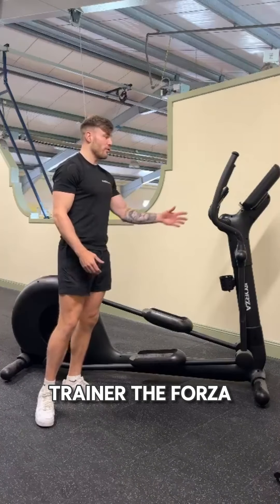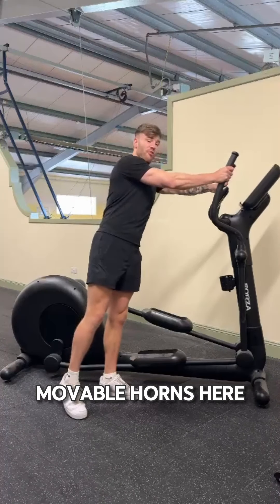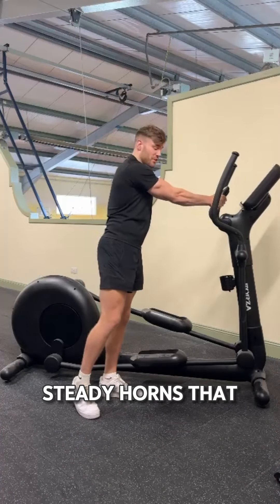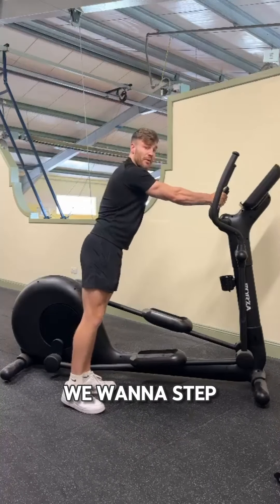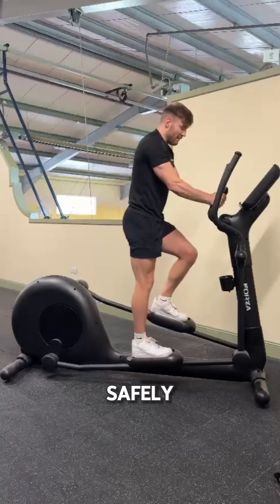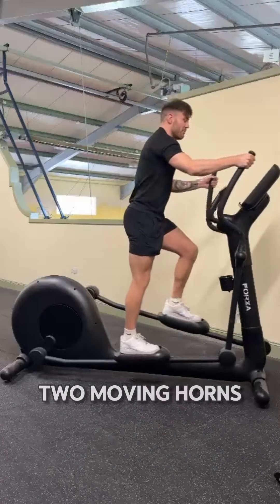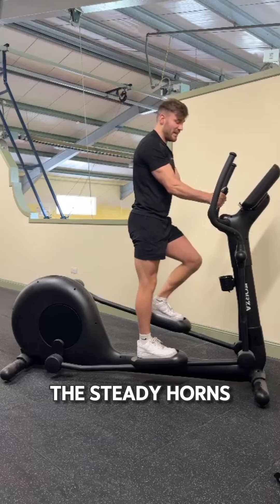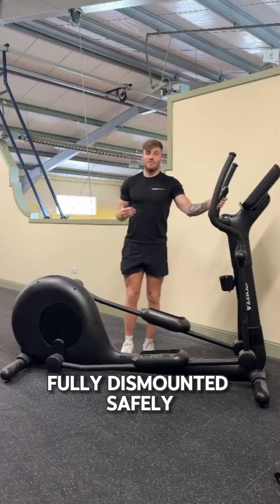Forza Prima Crosstrainer: Ultimate Full-Body Workout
Get ready to elevate your fitness routine with the Forza Prima Crosstrainer! 🏃‍♂️ In this video, we provide a comprehensive demo of the Forza Prima Crosstrainer, showcasing its cutting-edge features and how it delivers an effective, low-impact full-body workout. Perfect for all fitness levels, this machine combines cardio and strength training to help you reach your goals faster.